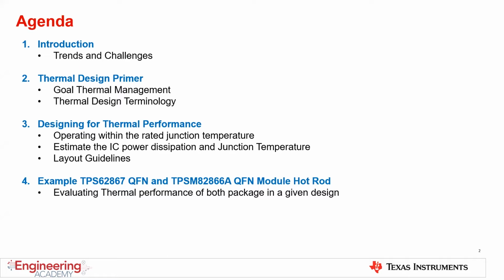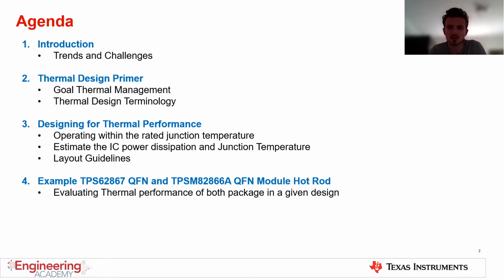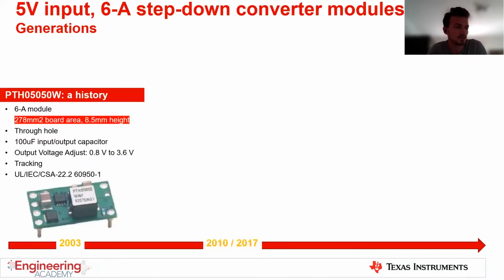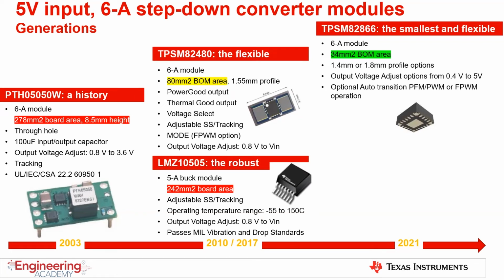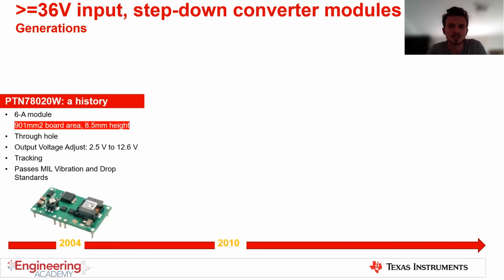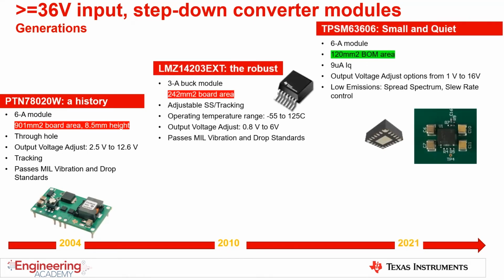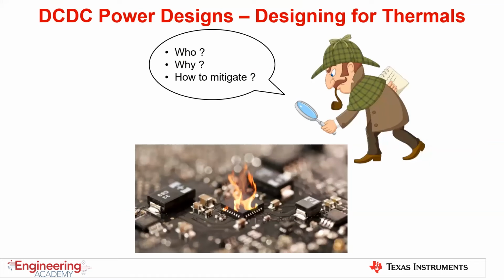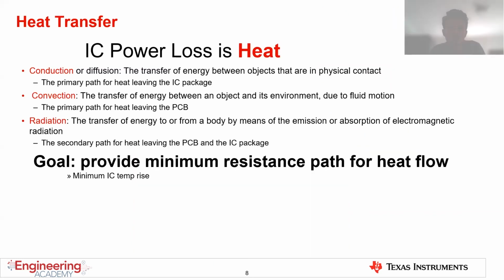Electronic Design Presents Thermal Design for Modern DC/DC Converters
In this Engineering Academy sneak peek, @TexasInstruments'  Dorian Brillet de Cande provides tips and details for dc/dc converter designers.

We will examine how to read and interpret datasheet thermal metrics such as Θ JA and Ψ JT for TI’s Flipped Die on Lead Frame (HotRod) packages, and how to gather necessary information from efficiency and typical thermal performance curves. We also will highlight how to do effective thermal layouts and showcase studies of the tradeoffs for routing, layer count, and thermal vias on thermal performance.

This video is the initial part of the Thermal Design for Modern DC/DC Converters in Power Systems Design on Engineering Academy.

To watch this entire session and others sessions around power systems design, register and attend Engineering Academy ➡️